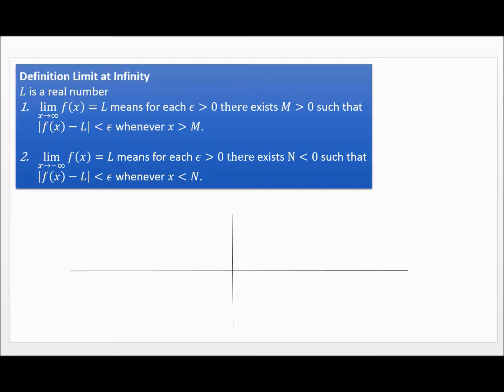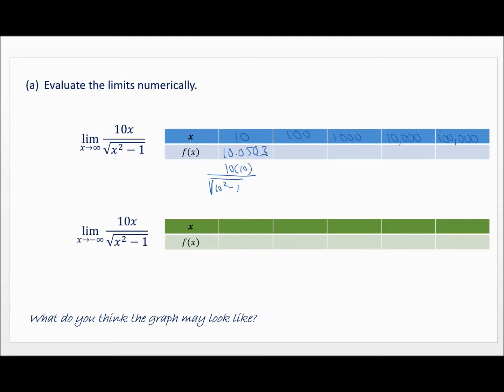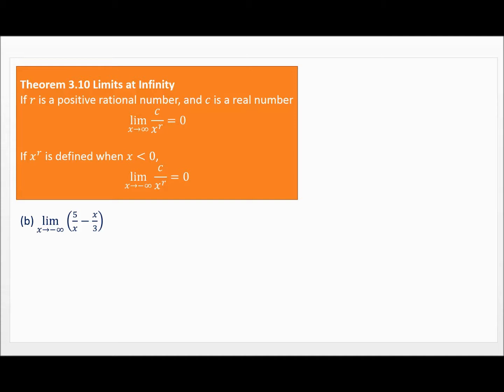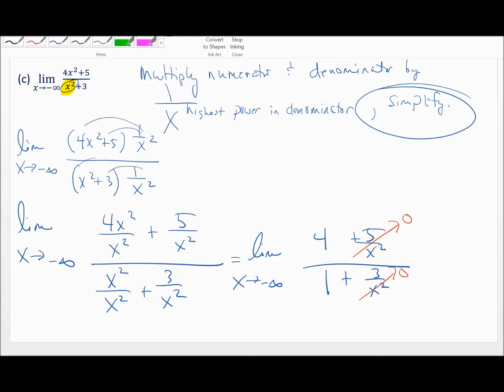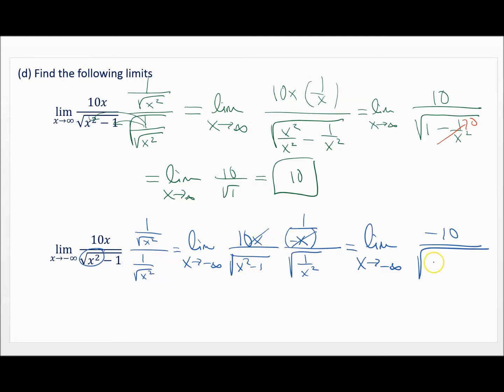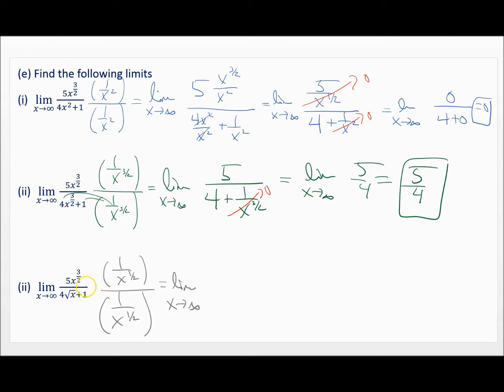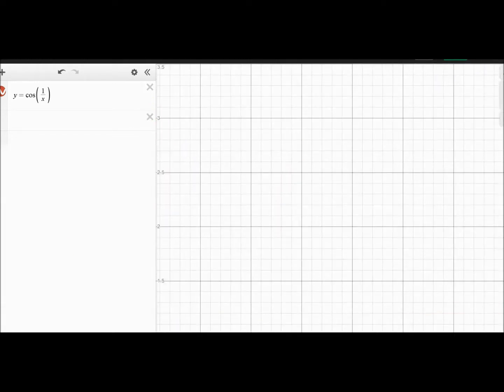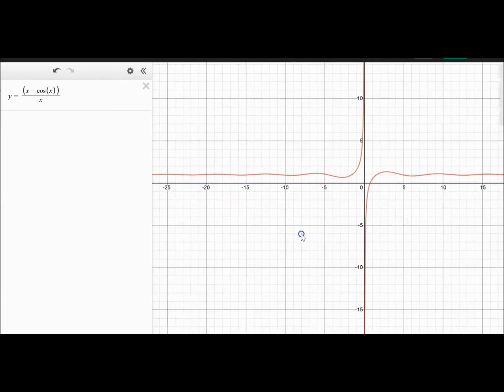125Notes3 5 Limits at Infinity E1